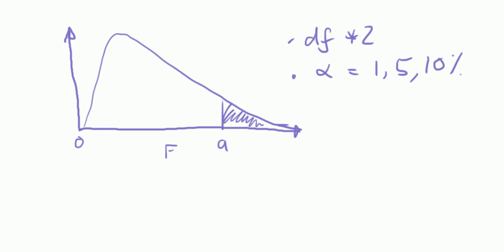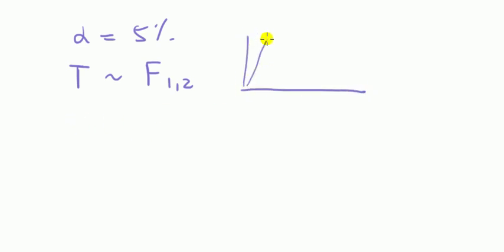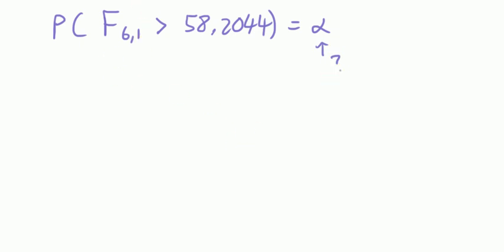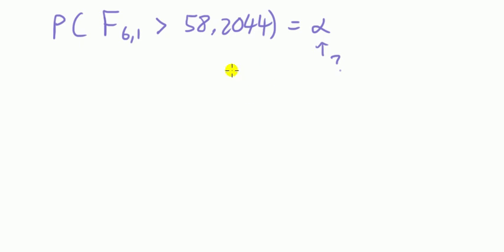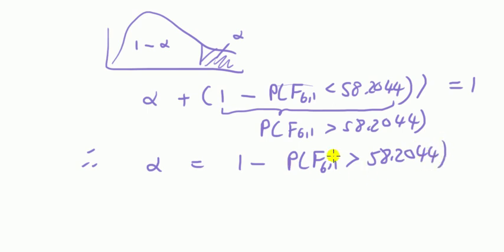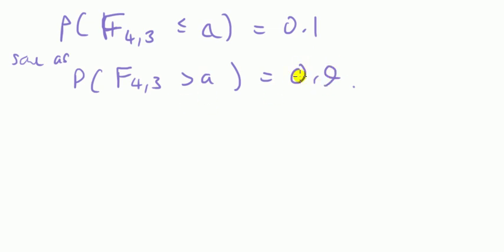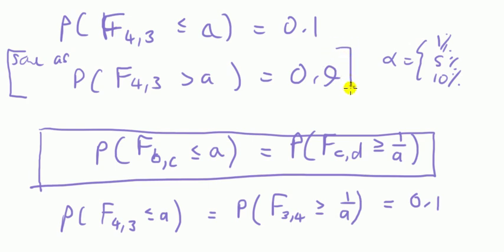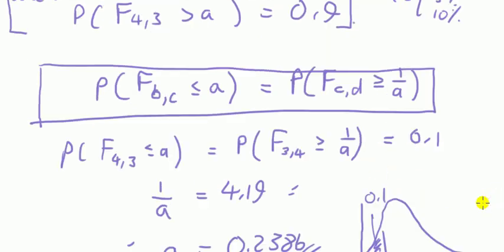How to read critical values from F table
How to use the F table, F distribution